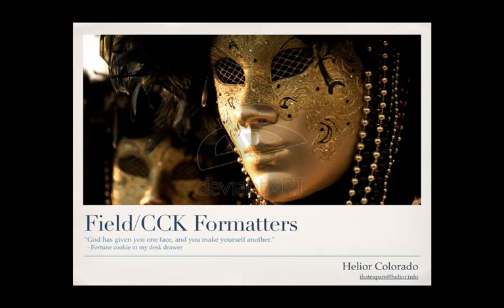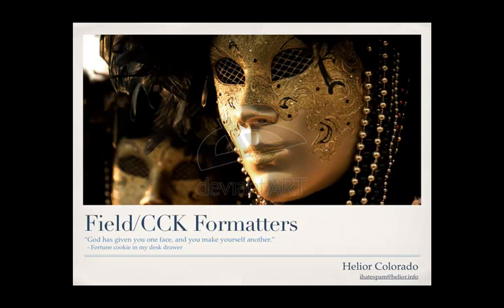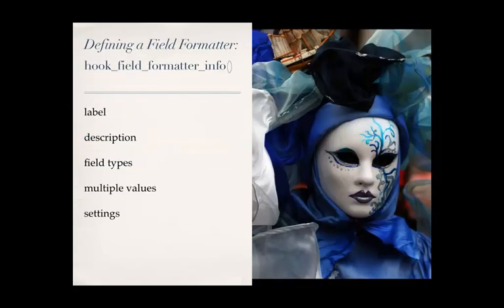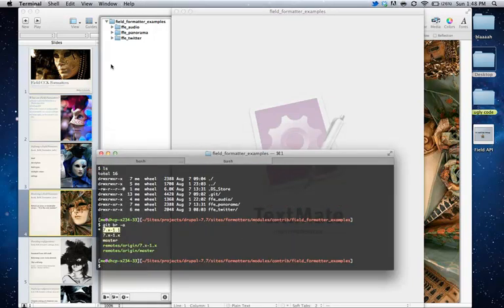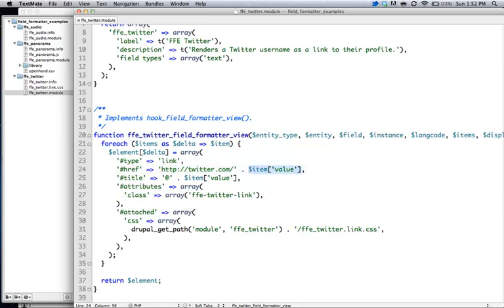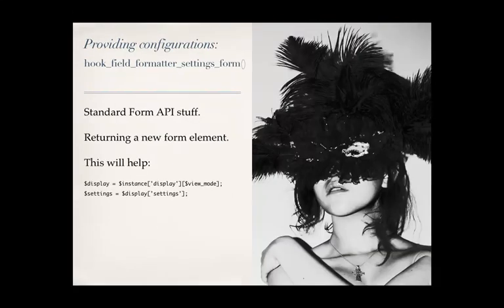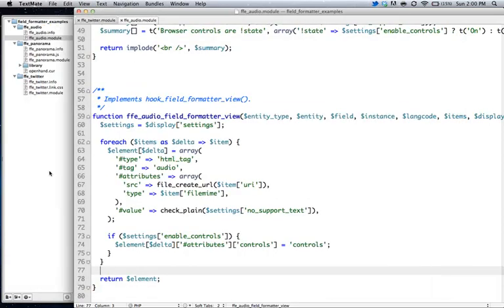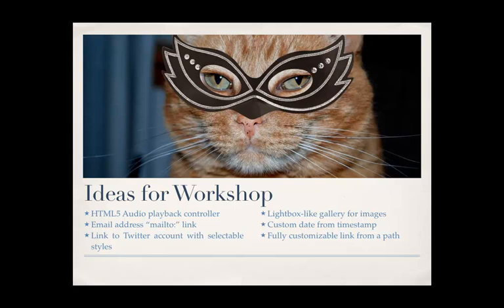Advanced Drupal Theming: Field Formatters (DrupalCamp LA 2011)